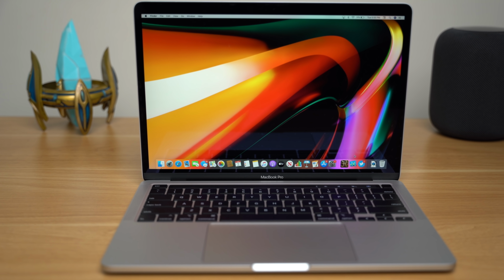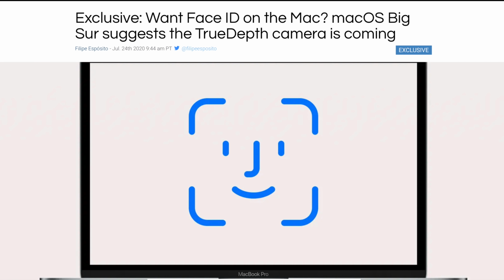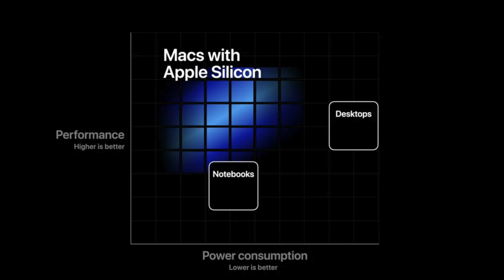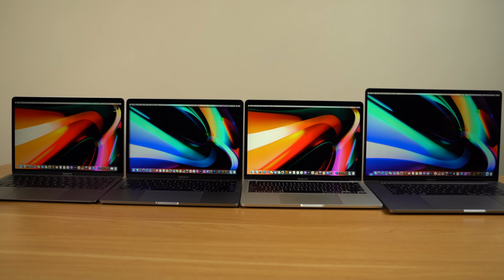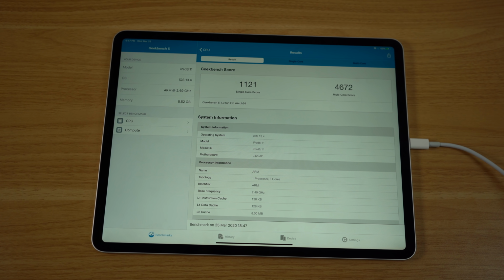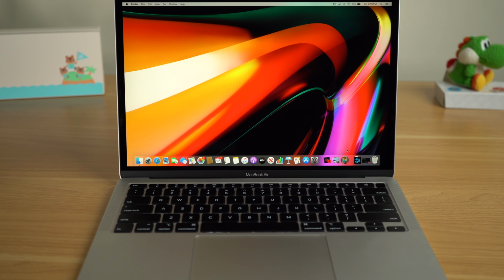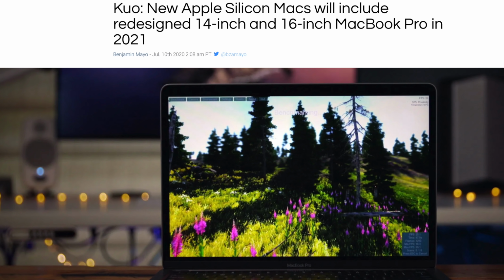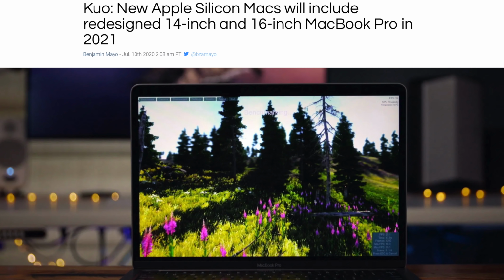The Apple Silicon MacBook Lineup! (2020-2021)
Apple is getting ready to transition the entire MacBook lineup from the MacBook Air to the top end MacBook Pro with their own custom Apple Silicon processors, but what will this Apple Silicion MacBook lineup look like, what features and benefits will they have, when can we expect a redesign, and when can you expect to get your hands on them.

Anker USB C Hub

Anker Thunderbolt 3 Dock

Anker 4 port 100W Charger